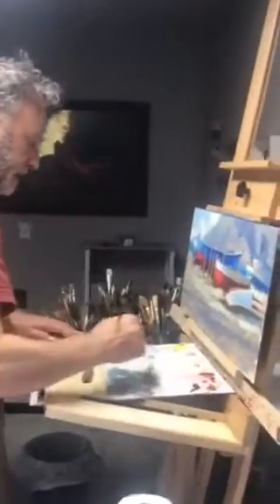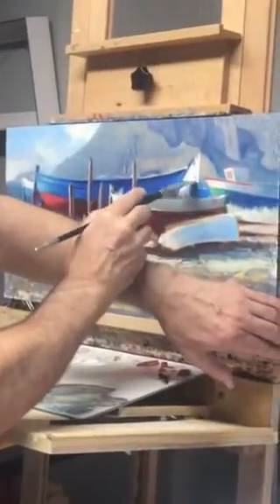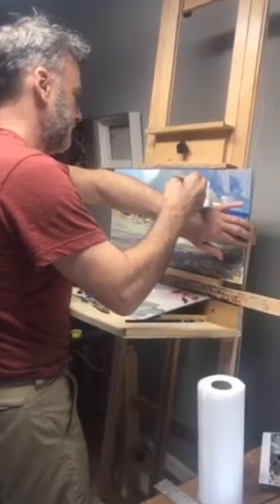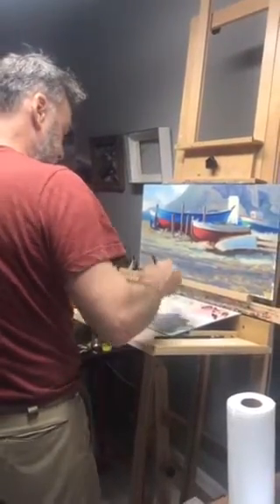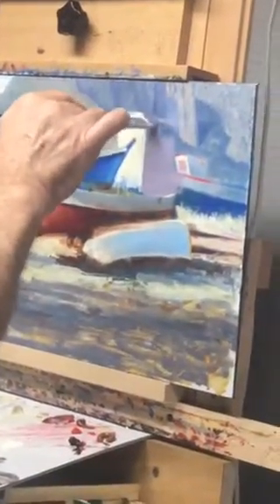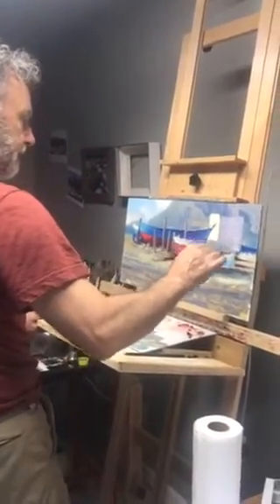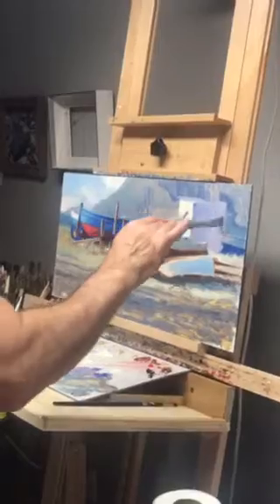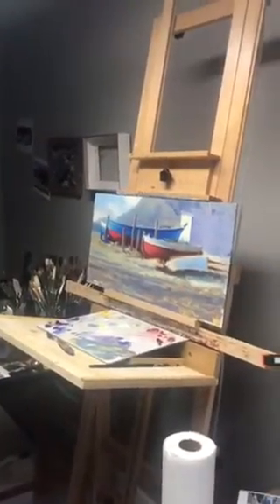Timo Demo on Italian Boats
Demo of revision of oil painting to improve the composition. Tim Tyler shows how he edits and improves an oil painting of Sicilian Boats from his travels to Italy.

“Tim Tyler is a contemporary artist who works in a representational manner. Inspired by the Old Master's Tyler's skills and technical ability to achieve high levels of realism are impressive, yet it is his visual wit, use of satire and clever method of social commentaries that he weaves into his compositions that elevate his works above practicing realist artists. A respected professional artist, Tyler has a distinctive career and received honorable recognition for his work from notable authorities and leaders in the arts such as the late Charles Banks Wilson.”
Aaron Jones, Crystal Bridges Interpretation Manager

Most of his classes are spent on individuals canvases but in between, he discusses art history with my students.Tim teaches weekly classes near his home in Bentonville, Arkansas, home of Crystal Bridges Museum of American Art. He also does occasional workshops around the country and Europe. His focus as a teacher is on old fashioned rudiments of design, drawing, color, edges; elements which have evolved over the centuries.

In more than four decades working as a professional artist Tim’s work has been awarded hundreds of awards including;
International Juried Exhibition, Figurativas 2021 Museum of European Art Modern in Barcelona, S
Bold Brush International Best of Show
Best of America National Oil and Acrylic Society Most Innovative award
Oil Painters of America Salon three times including award of excellence
Oil painters of America National Juried Exhibition Most Original Award of Excellence and People’s Choice
Chairman's Purchase Award Art Renewal Center Salon first Place Still Life, five awards total
International Salon, San Antonio, TX, five years
Galerie Kornye West, Ft Worth, TX three One Man Shows,
One Man Show Miller Gallery, Cincinnati, OH
One Man Show, Winstanley Roarke Gallery, Cape Code, MA
Elected; Out of State member of the California Art Club
Exhibited Salmagundi Club; Allied Artist of America Annual Exhibit